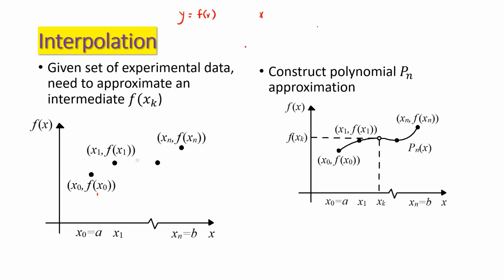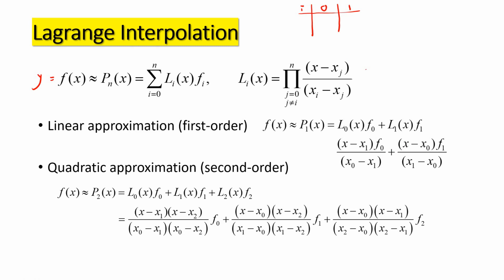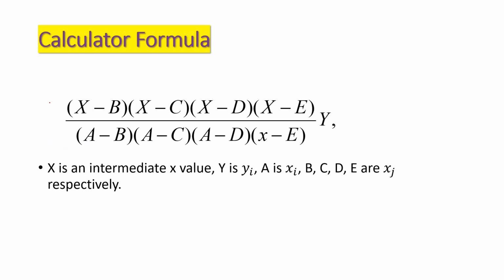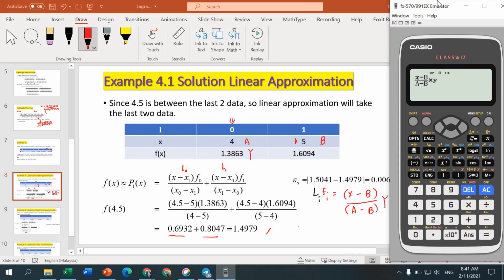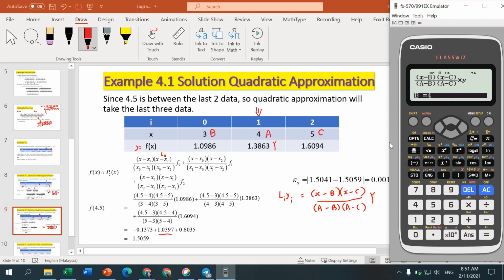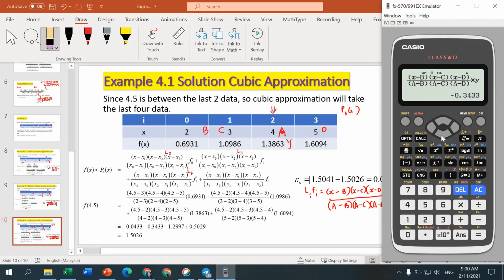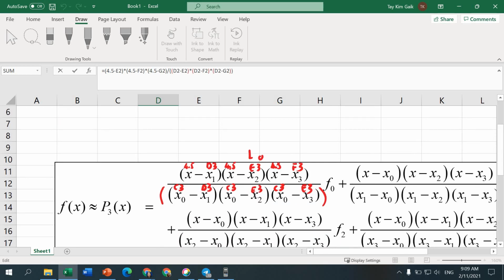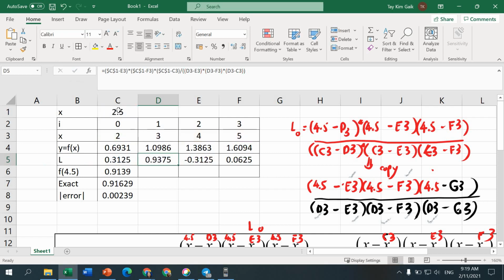Lagrange Interpolation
This video shows Lagrange Interpolation.